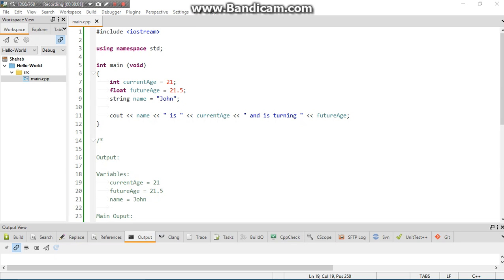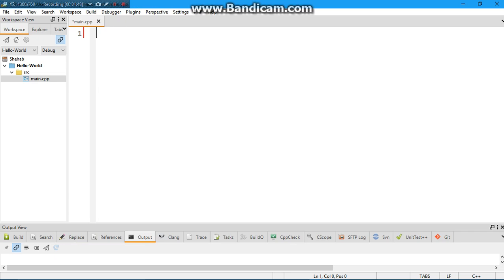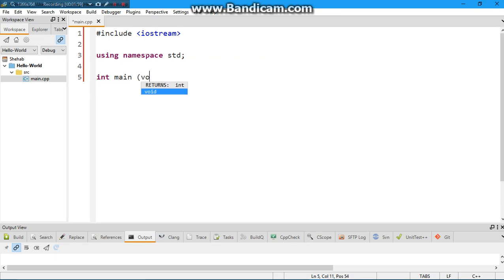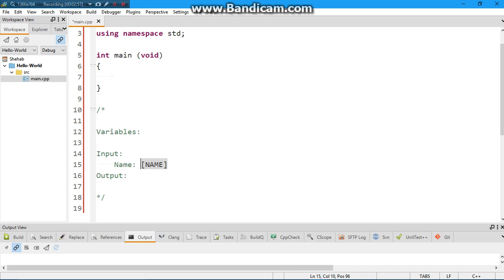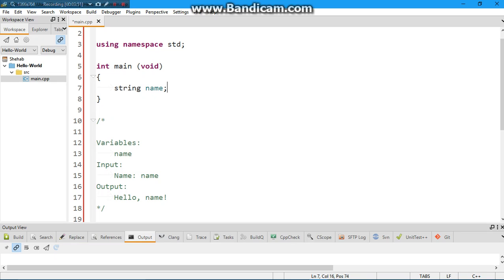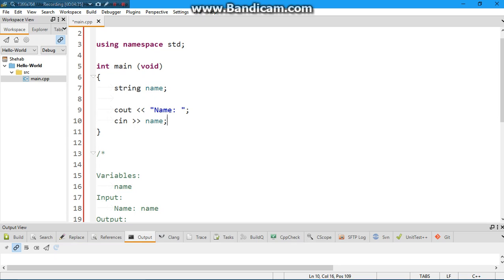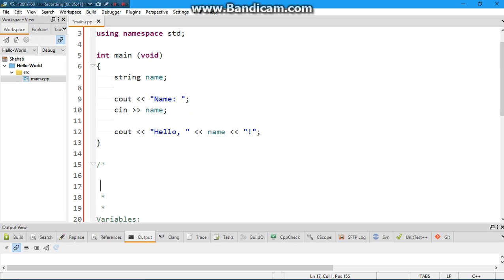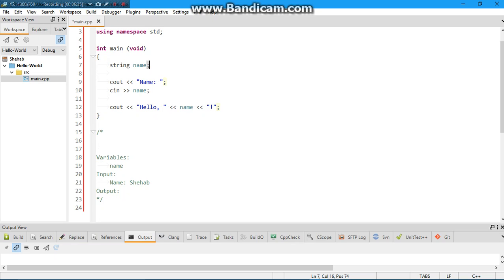Taking Input from the User in C++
Property of Shehab Khan: Fouder of TheCodingClub at ABA - An IB World School - Muscat, Oman.

No part of this publication may be reproduced, distributed, or transmitted in any form or by any means, including republishing, recording, or other electronic or mechanical methods, without the prior written permission of the publisher, except in the case of brief quotations embodied in critical reviews and certain other noncommercial uses permitted by copyright law. For permission requests, write to the publisher, addressed “Attention: Permissions Coordinator,” at the address below.